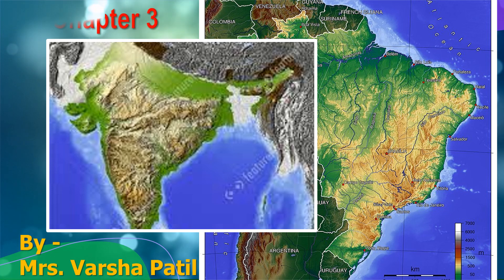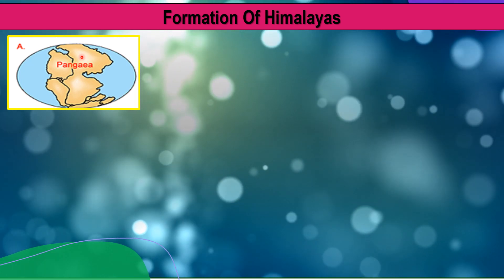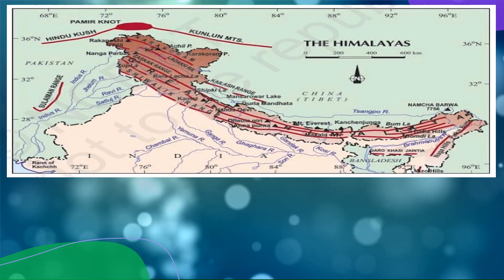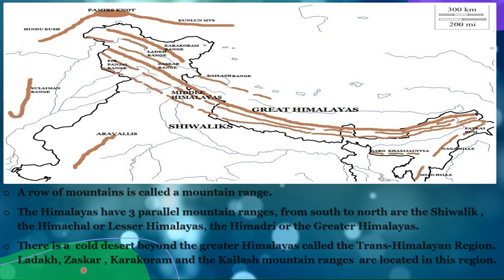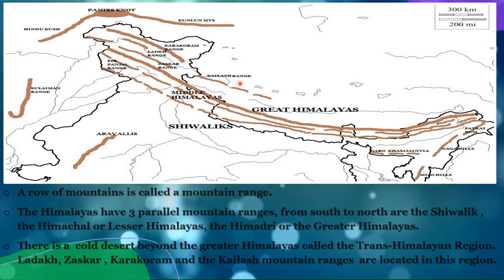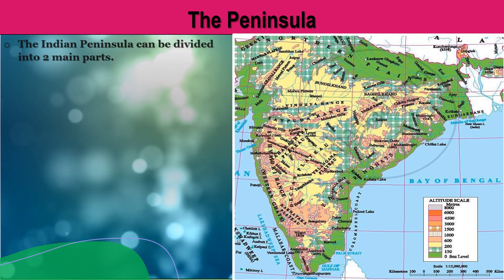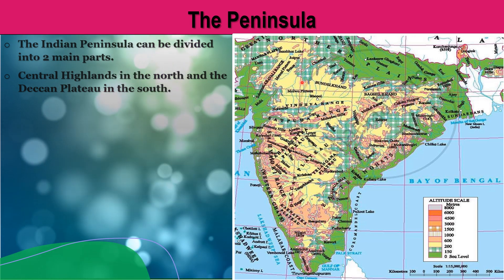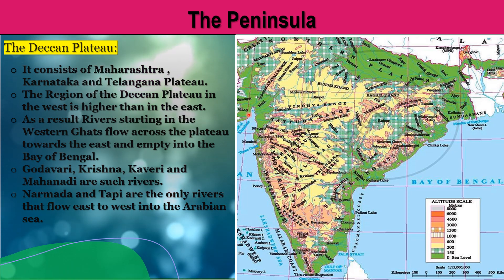Chapter -3 Physiography and Drainage Part II Geography Std 10 Maharashtra State Board SSC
Physiography of India explained in detail with pictures.
story on formation of Himalayas.